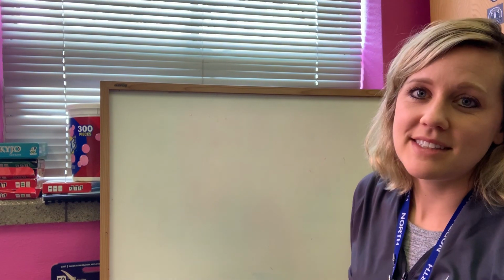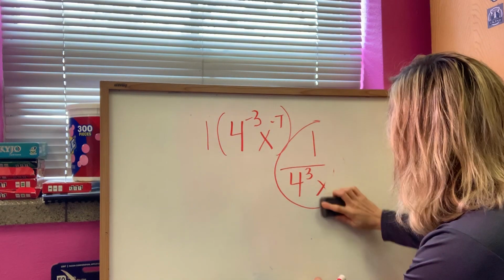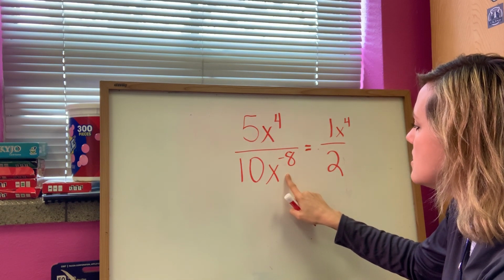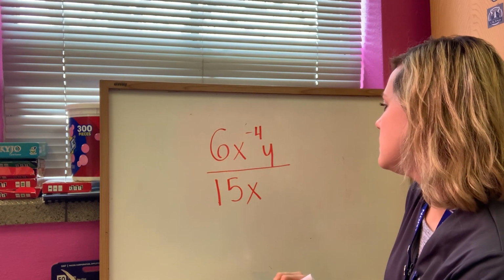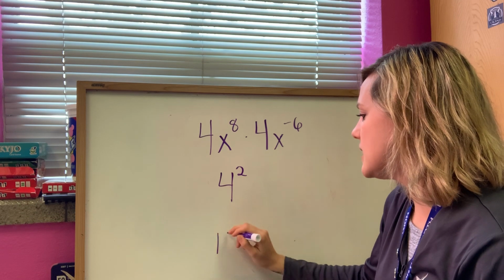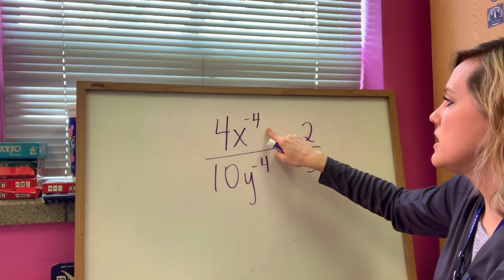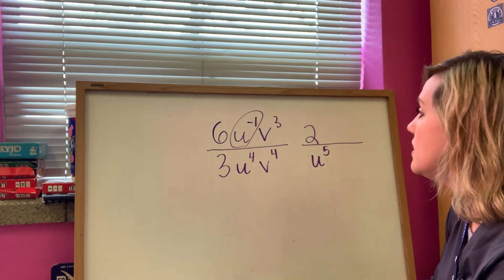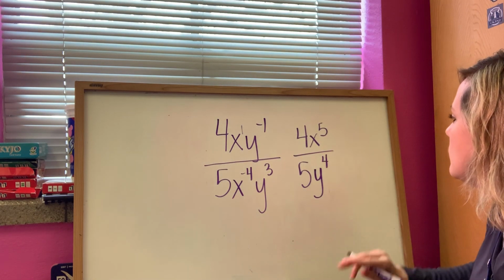Exponent Negative Rule